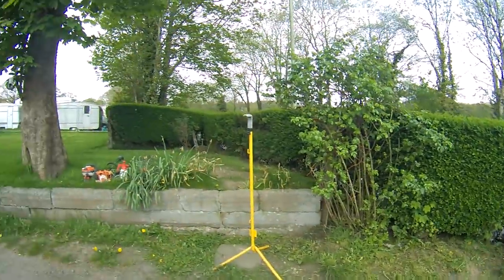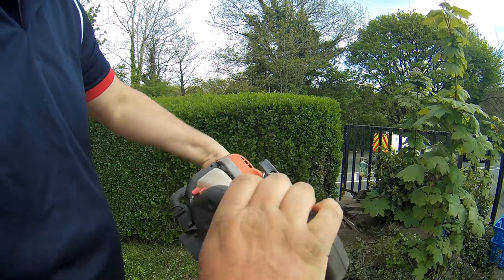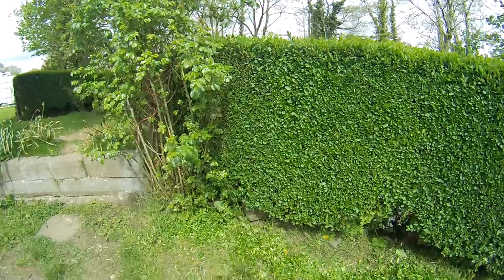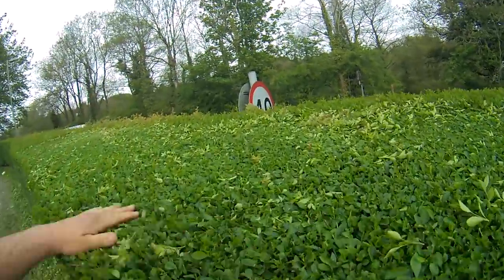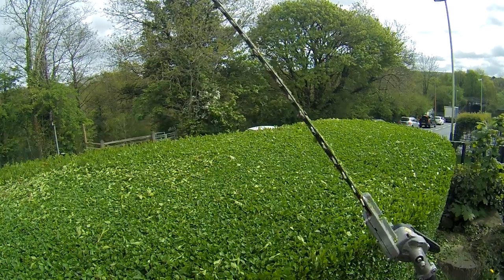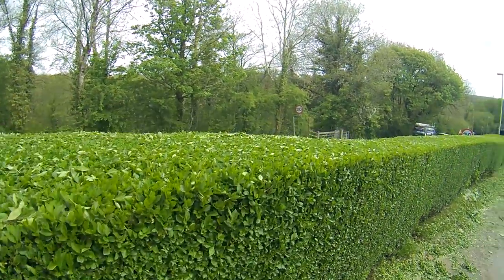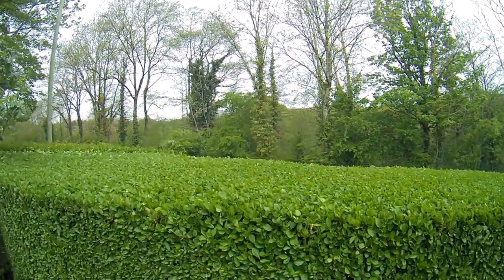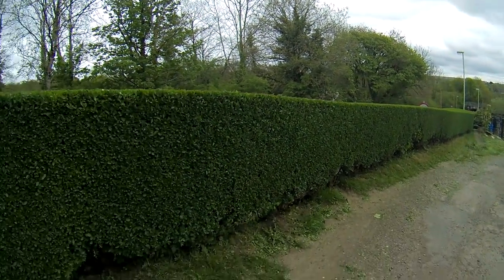How To Trim A Hedge, Level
Hi in this video I'm Showing you how to trim a hedge level.  I've been doing hedges for many years and find this method works the best for me.  In the video i explain how.

Husqvarna 226HD75S hedgecutter (23.6cc) (30" cut)

Jonsered HT 2223T Petrol Hedge Trimmer for Professional and Semi-Professional Use, 22 cc  ( same as Husqvarna 122 hd 60 )

Mcculloch ErgoLite 6028 Petrol Hedge Trimmer, 21.7 cc, Cutting Blade 60 cm  ( similar to Husqvarna 122hd60 )

3M™ PELTOR™ H31 Series Ear Muffs, H31B 300

3M PELTOR OPTIME 3 NECKBAND EAR PROTECTION - H540B